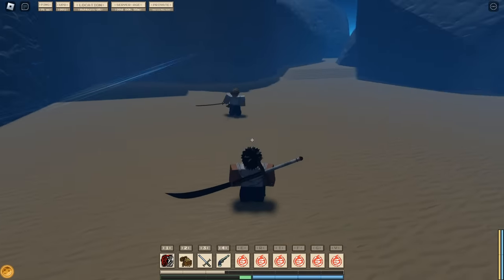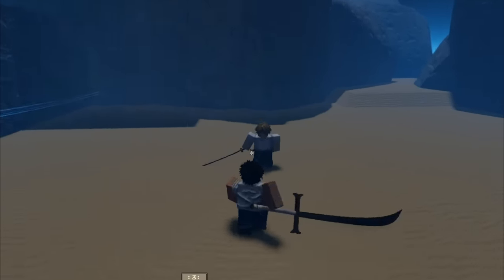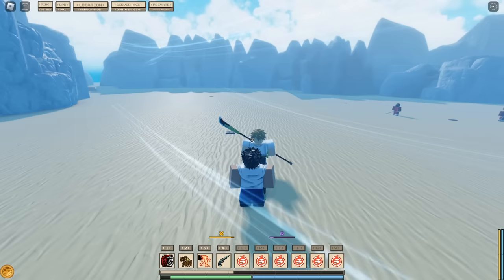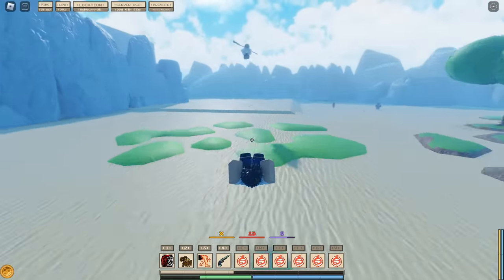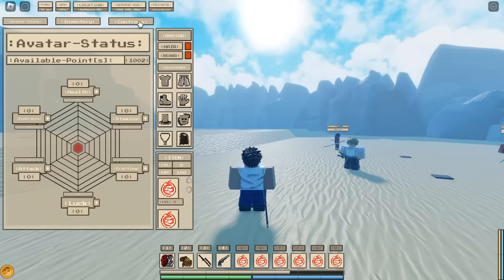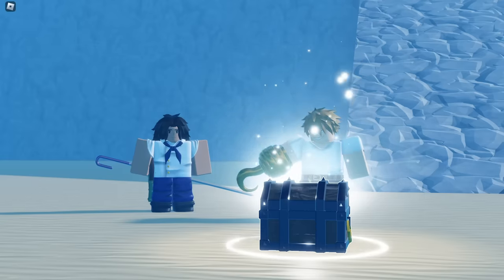RELL Seas Teaser 2